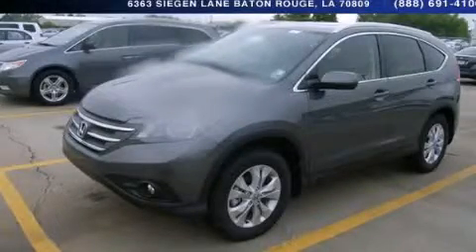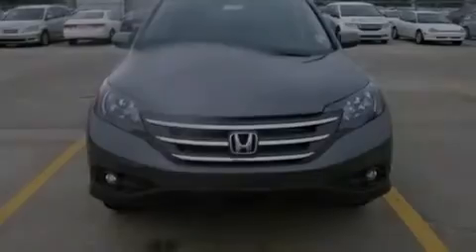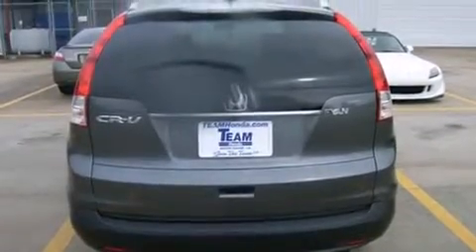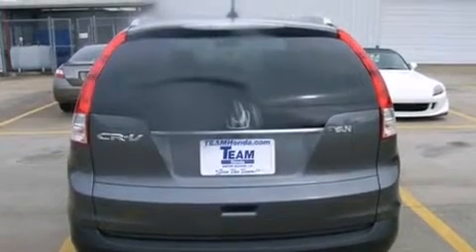2014 Honda CR-V Gonzales LA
Year : 2014
 Make : Honda
 Model : CR-V
 Engine : 2.4L 4 cyls
 Trans . : Automatic
 Exterior : Green
 Miles : 208

 Stock : 140807Z